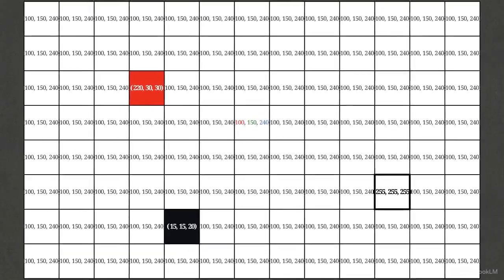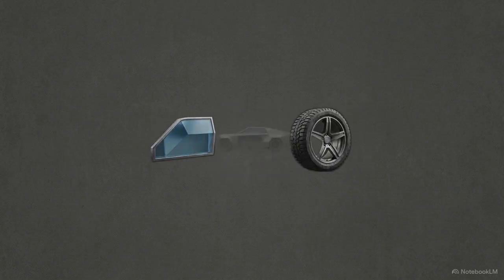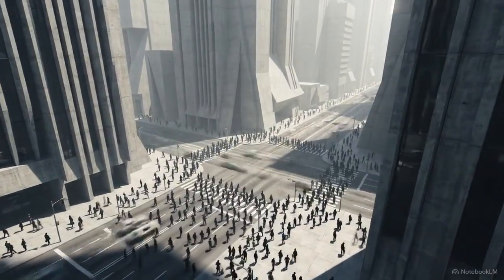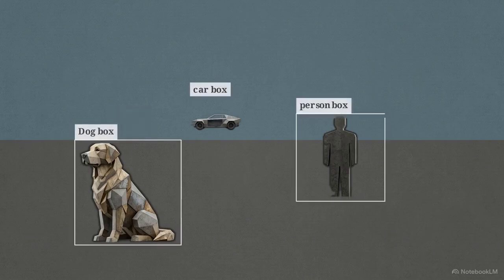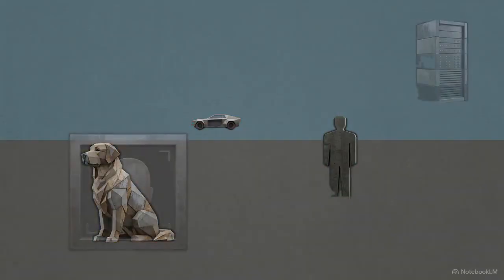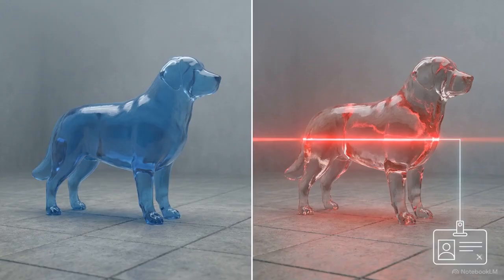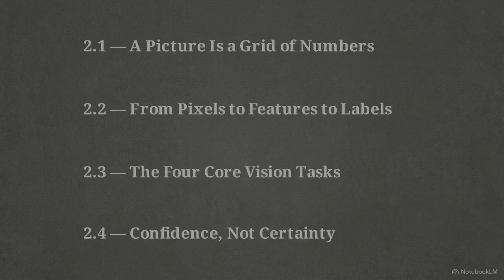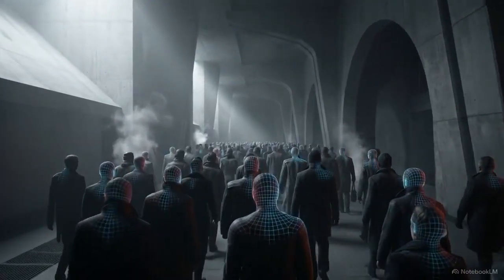Ch. 8.2 — From Pixels to Predictions: Inside Image Recognition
"A machine receives a picture as nothing more than a grid of numbers. Follow that grid all the way to a prediction — from a single pixel to a whole object. No math required.

In this short overview, you'll learn:
• What a pixel actually is
• How a system builds from tiny details up to whole objects
• The four main jobs computer vision does
• Why every answer it gives is a probability, not a fact

This video is part of Grossmont College CSIS 090: Artificial Intelligence Jumpstart — a beginner-friendly, no-code introduction to AI. It supports Chapter 8: Computer Vision and Facial Recognition, Section 2: From Pixels to Predictions.

🔎 Key idea: To a computer, an image is just a grid of numbers — and every label it produces is really a probability.